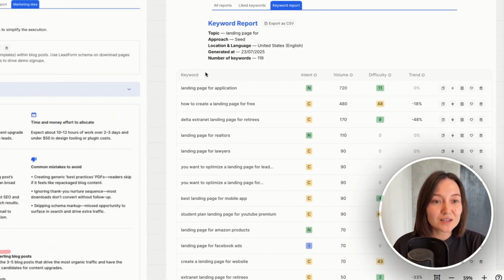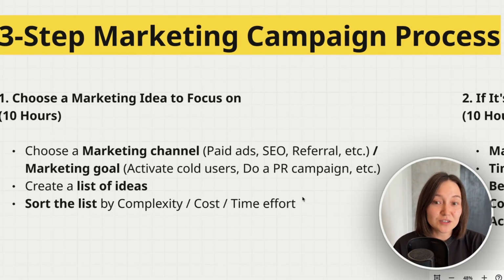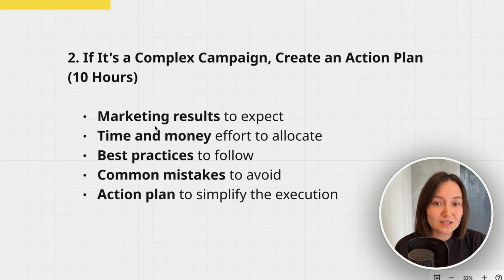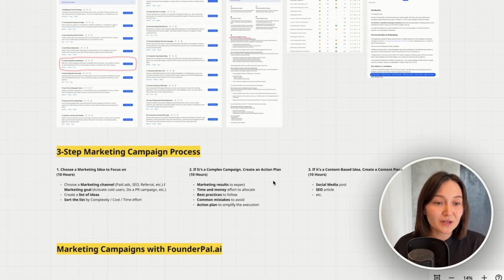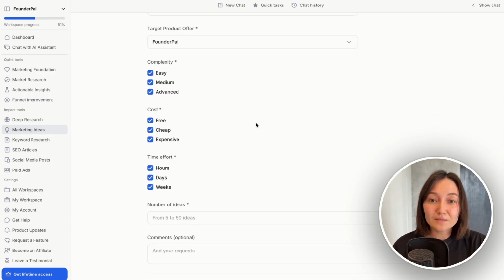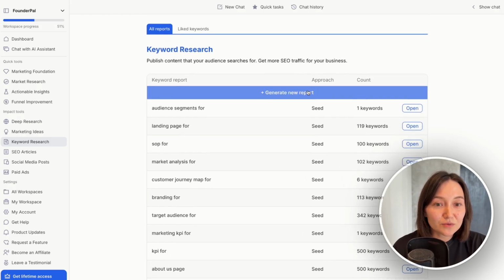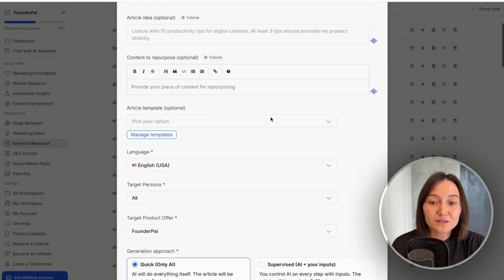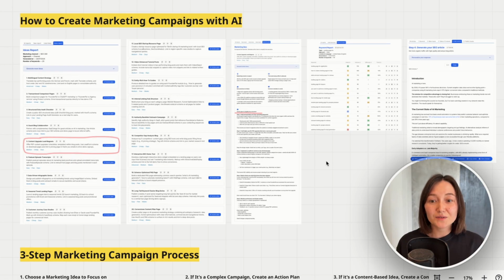How to Create Marketing Campaigns with AI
Step-by-Step Guide: How to Create Marketing Campaigns with AI.

Use-Cases coverd in the video:
1. Choose a Marketing Idea to Focus on
2. If It's a Complex Campaign, Create an Action Plan
3. If it's a Content-Based Idea, Create a Content Piece